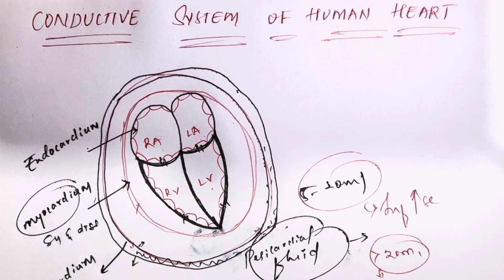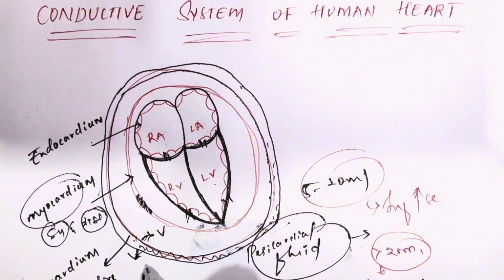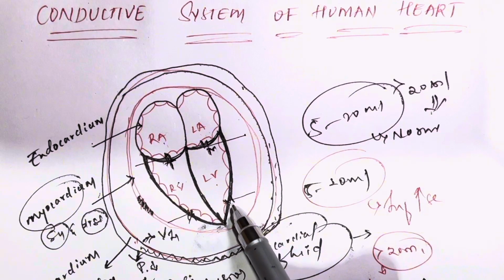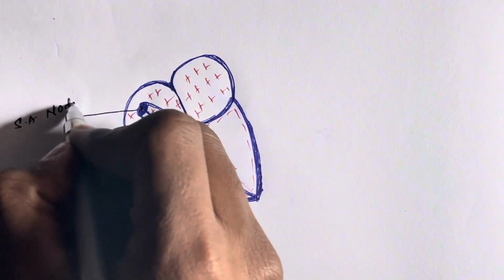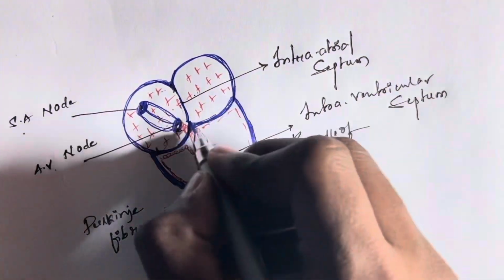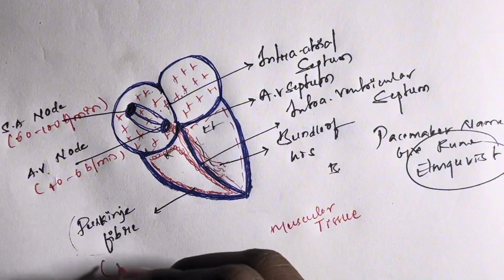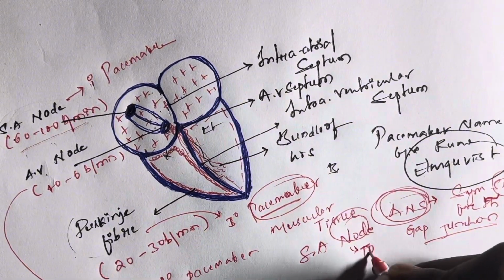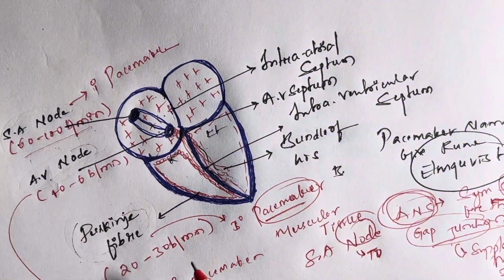Conductive System Of Human Heart ( CVS ) || SA Node , AV Node || Layers , Valves